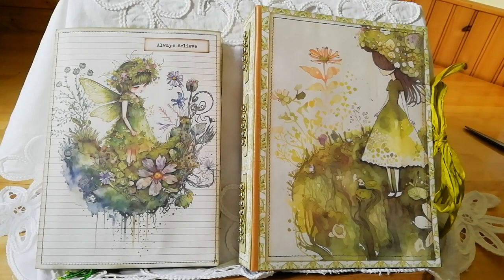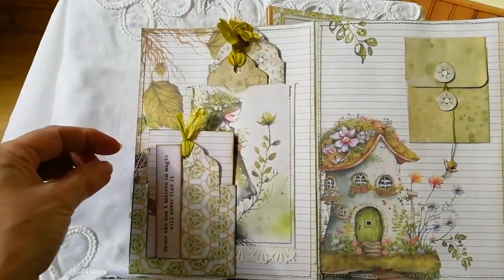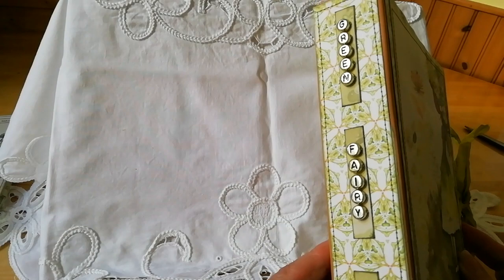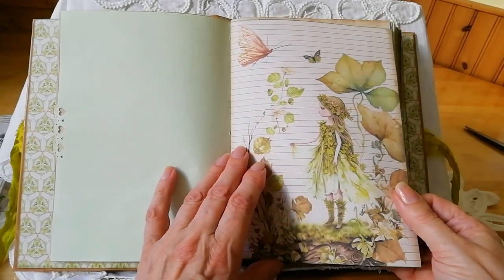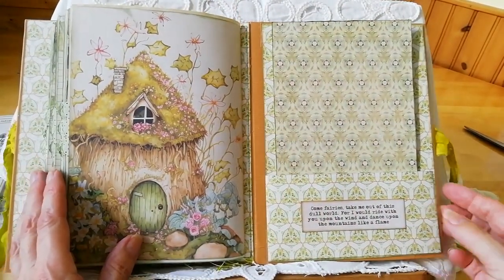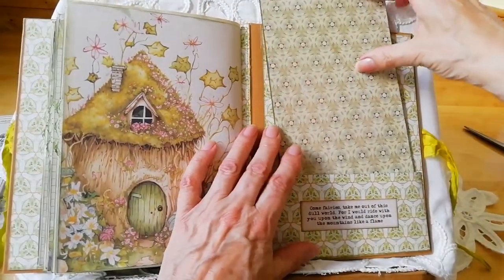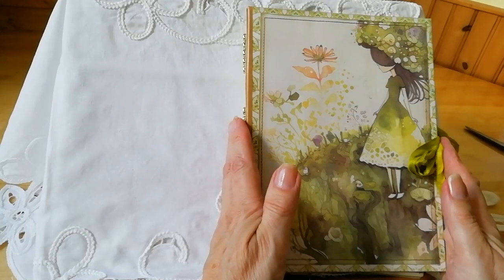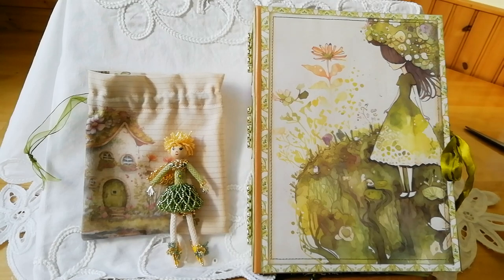Green Fairy Journal, Folio and Green Beaded Fairy